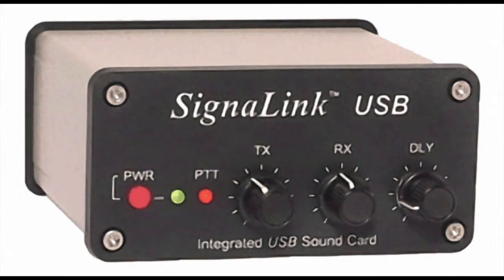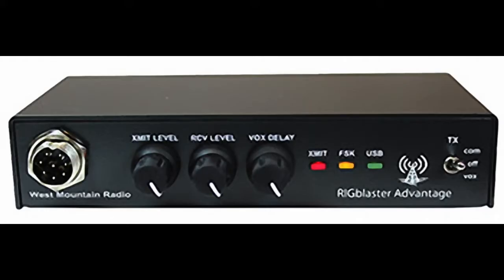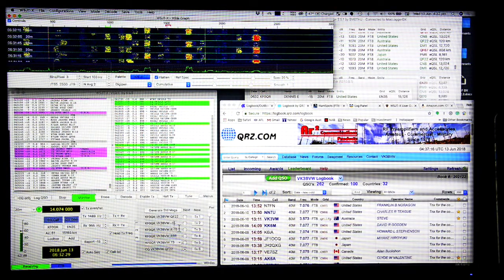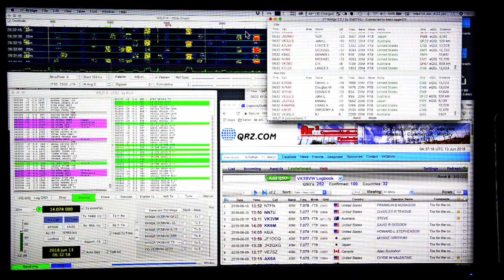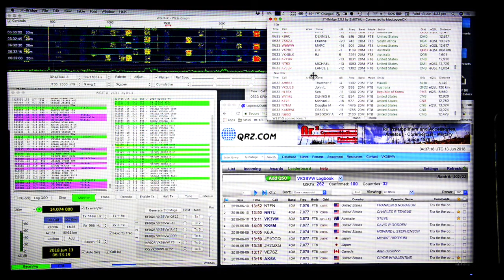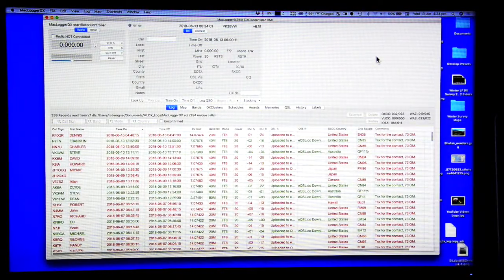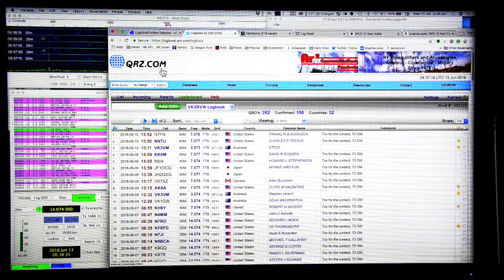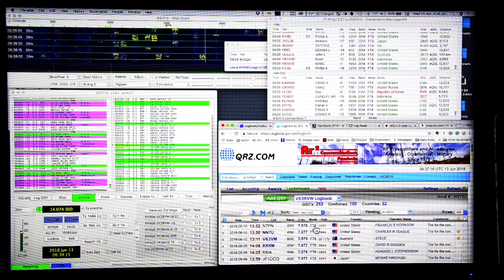Rob "Discovers" FT8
I have finally got around to learning and using the FT8 digital mode that has become so popular over the past 12 months. This is a report on how I have set it up in my radio shack under the Apple OS environment.